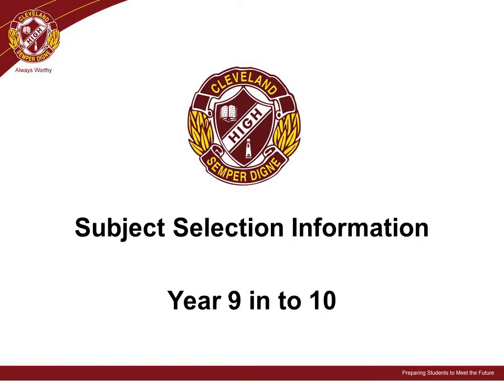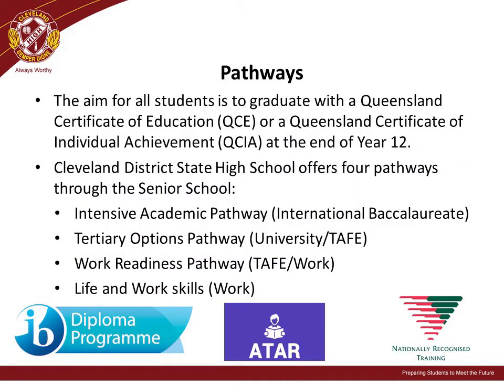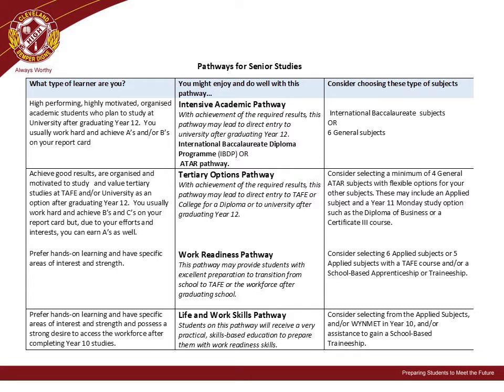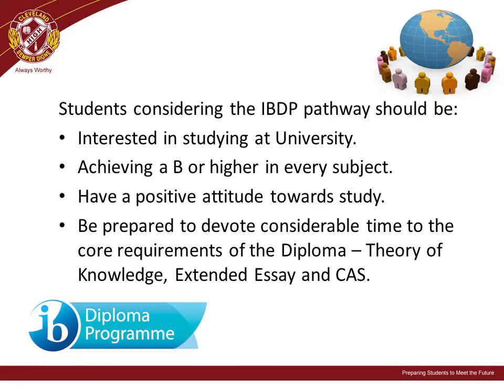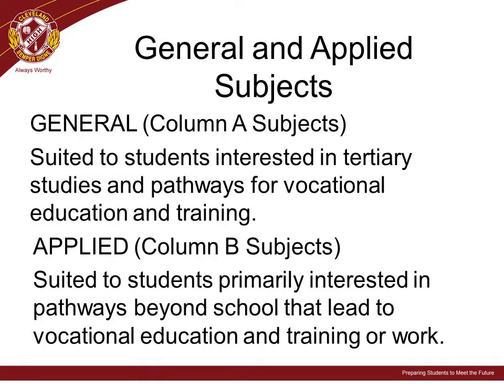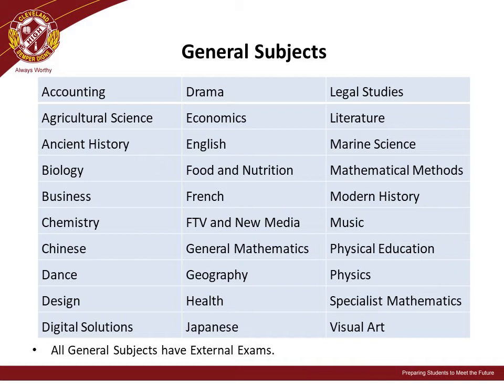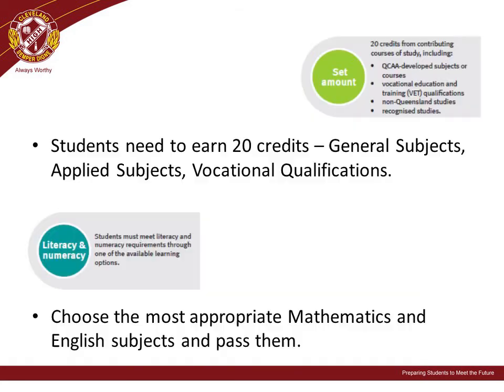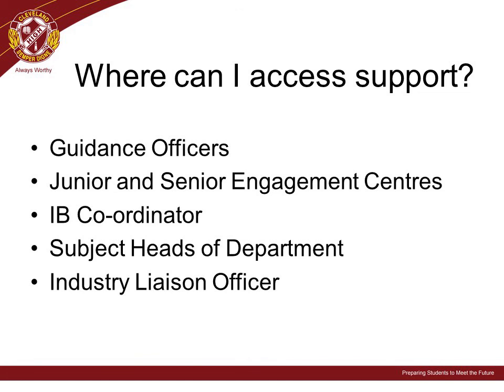9 into 10 SET Plan Presentation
9 into 10 SET Plan Presentation